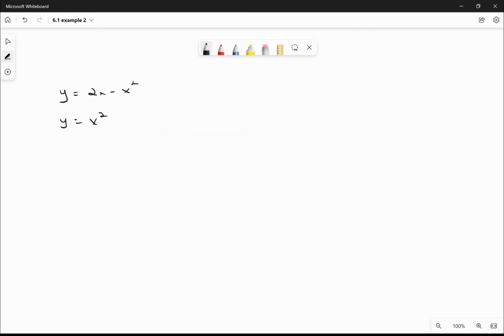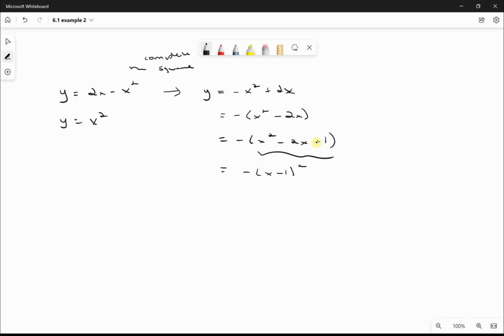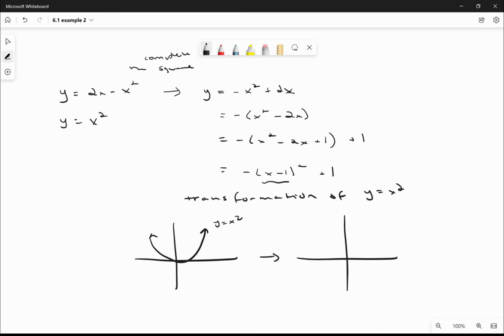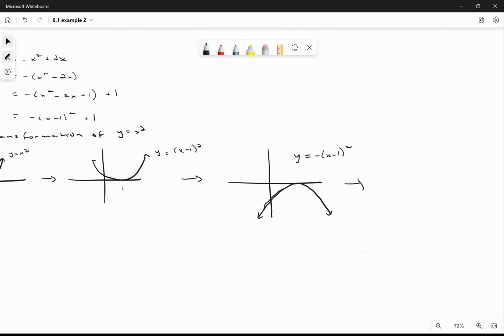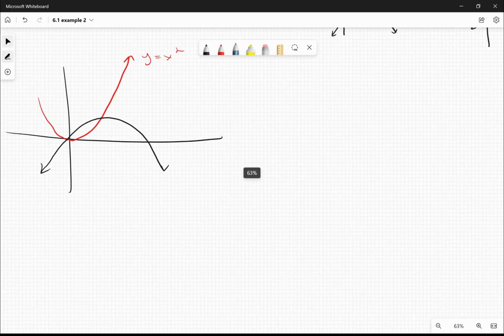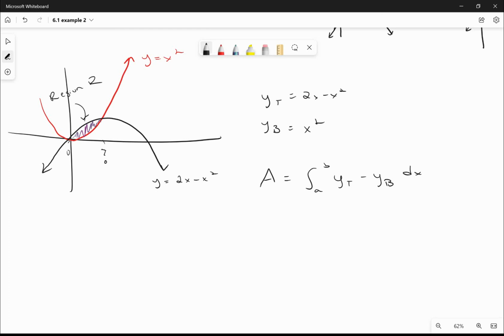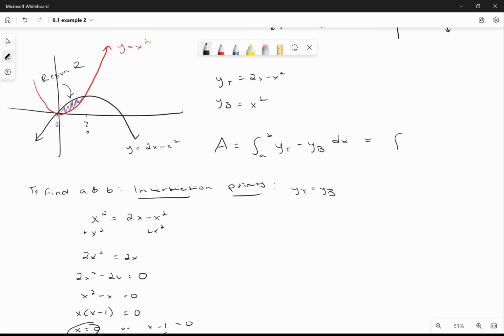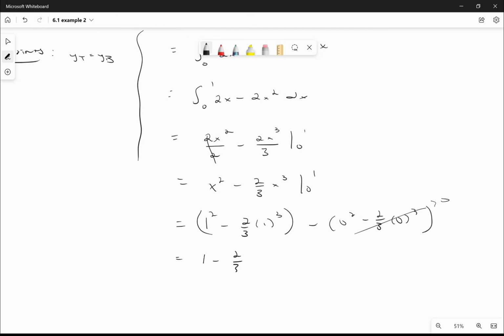6.1 example 2